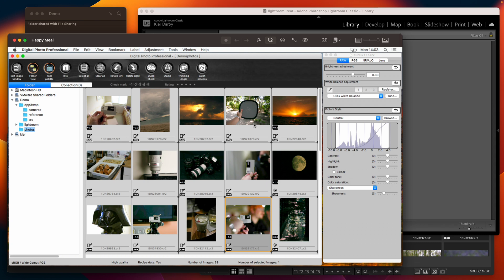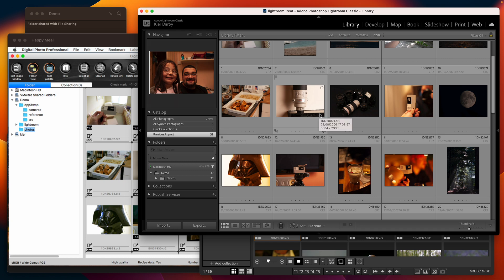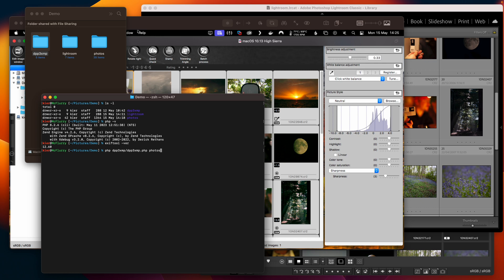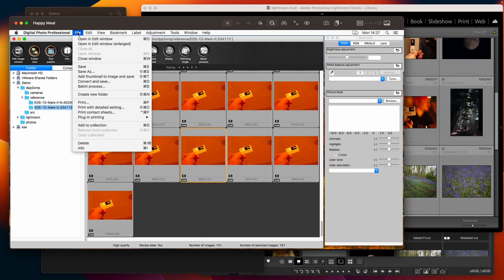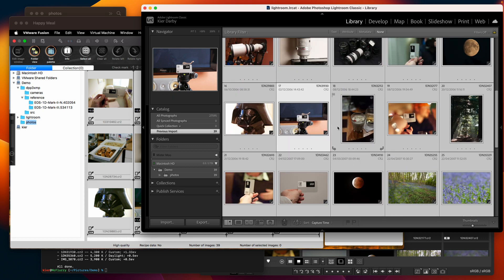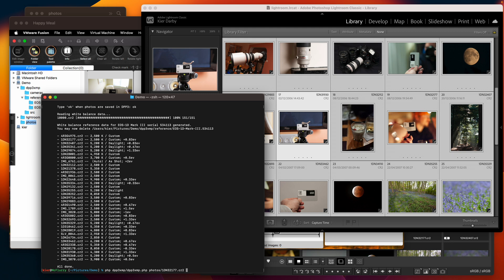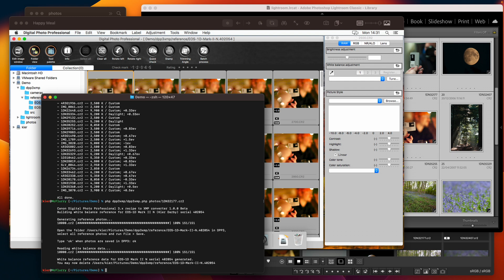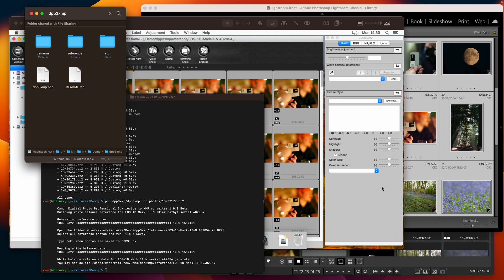Import Canon Digital Photo Professional 3 recipe data into Adobe Lightroom - dpp3xmp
RAW photos edited with Canon DPP 3 are stuck in limbo, as the recipe data is proprietary and ignored by all other systems, and DPP 3 itself is legacy software and won't run on modern operating systems.

Enter Dpp3Xmp - a tool to analyse the recipes stored in RAW files edited with DPP3 and output XMP sidecar files containing the edit information, so that your edits can be imported into Lightroom.